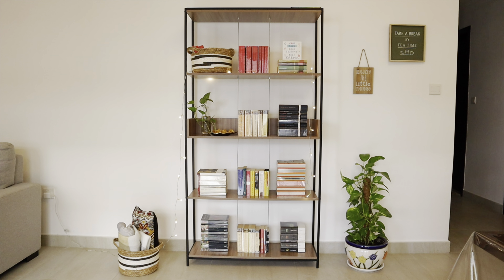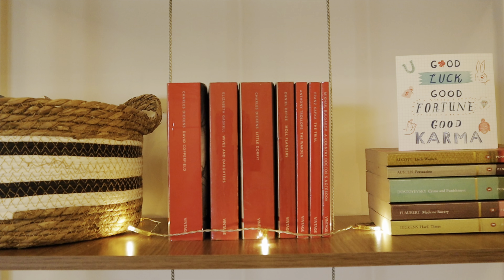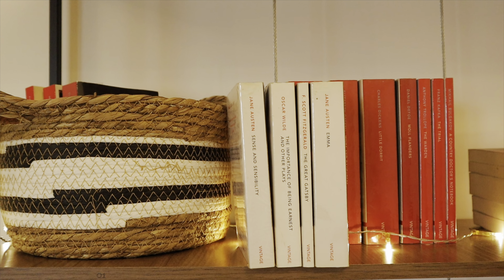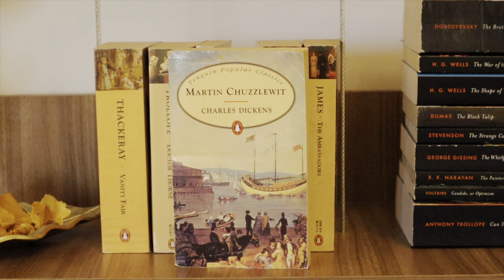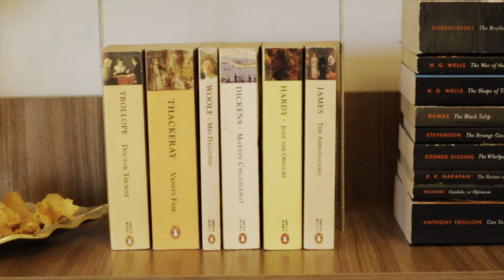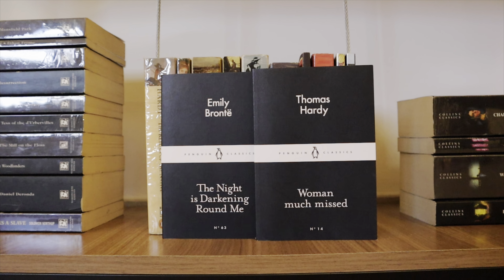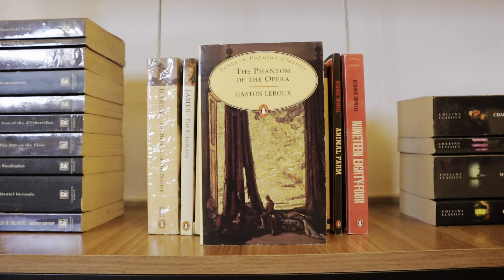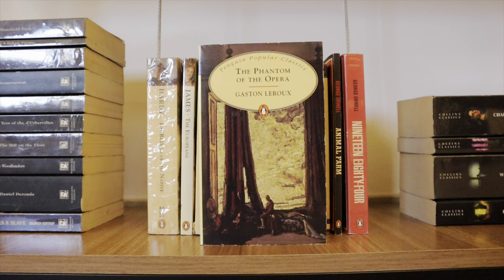BOOKSHELF TOUR 2021 🥳🥳 aesthetic shelf decor of 100+ CLASSICS 💥📚👀 Dubai edition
Hello!
In this video I’m going to show you guys my bookshelf in Dubai.
I know many of you wanted to see my bookshelf: I’ve got comments asking for this specific video and when I did a poll four months ago, this was the highly requested video as well,so I hope are you guys enjoy watching it, now that I’ve finally made it. Once I finished filming it, I ended up buying a couple of other books as well but they’re not going to be in this particular video. I’ve been editing this video for ages, the video footage for this video was very long but I have ended up shortening it to an appropriate length; after hours of editing.

I hope you are all doing well, where ever you are in the world. I know there is an ongoing lockdown in many countries and we are no where close to getting rid of this pandemic yet but I hope you’re all well: physically, mentally and are feeling hopeful that we will all get through this very, very soon.

Cheers!
Happy reading 📖
Reesha ✨

Bookshelf: from Amazon
Fairy lights ✨: IKEA
Plant 🌱: Epipremnum aureum
Basket 🧺: PAN Emirates UAE
Throw: Matalan UAE
Pillow: Home Center UAE
Wall hangings: Maisons du Monde